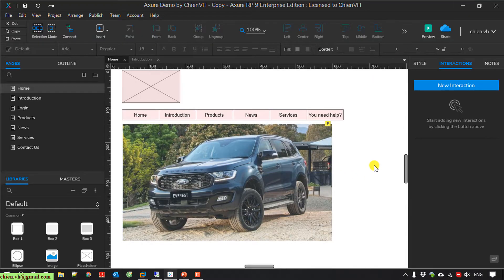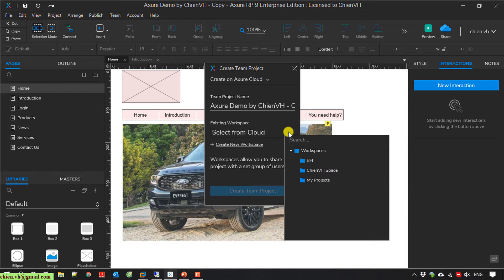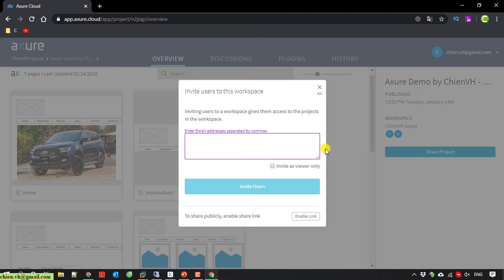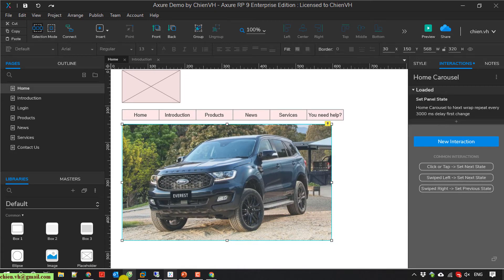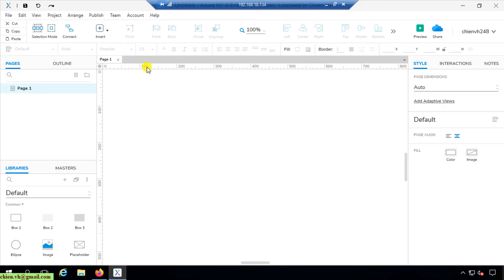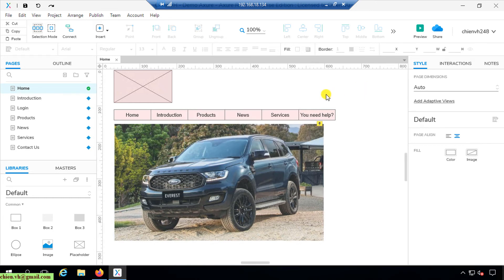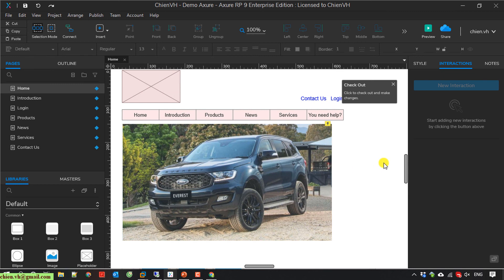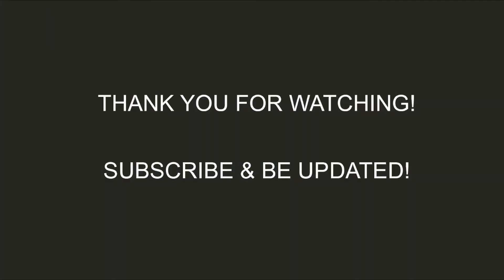Axure RP 9: #08 Create Axure Team Project From Local RP File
Create Axure Team Project From Local RP File.
How to convert local axure RP file to cloud team project file?